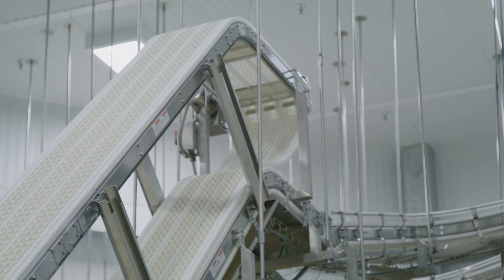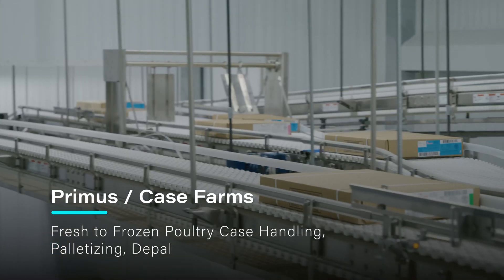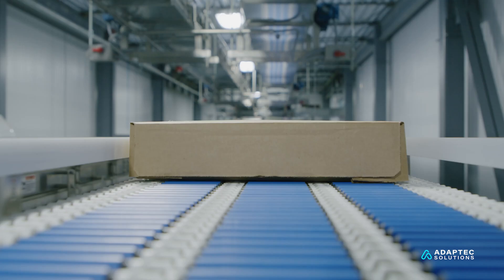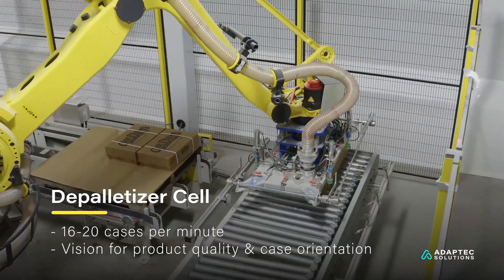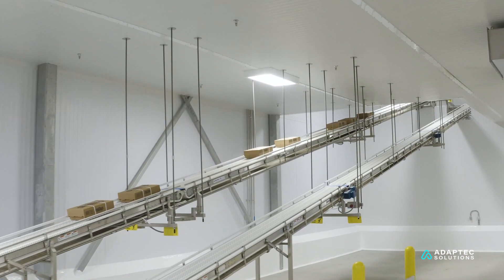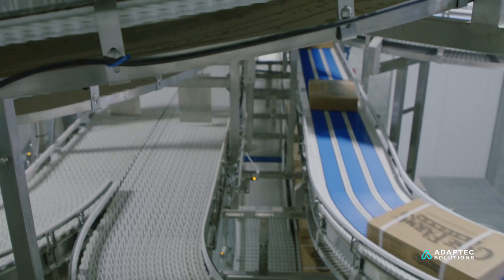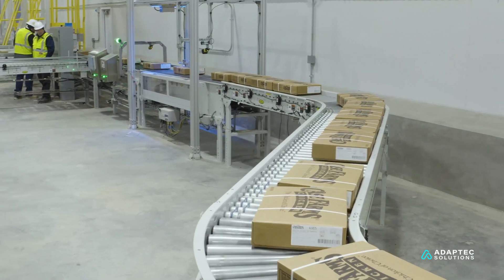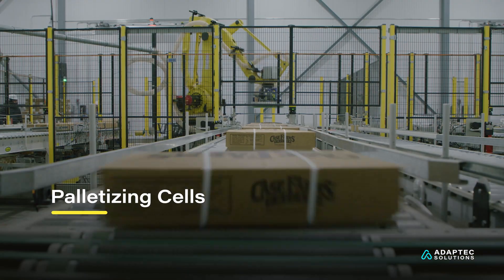Case Farms Increases Fresh Chicken Production with Robotic Depalletizing, Palletizing & Conveying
Customer Problem:

The customer was manually palletizing cases of fresh chicken and sending them to a 3PL to be frozen for warehouse storage. In order to speed up the freezing process, special “egg crate style” tier sheets were stacked between all layers of all products. The sheets had to be manually removed between layers – and sanitized – before the pallets could be manually palletized for distribution, resulting in excessive amounts of labor and cost.

The customer built a new facility to execute all processes internally. A solution was needed to move cases of fresh chicken from production to a Variable Retention Time (VRT) blast freezer, then to a palletizing system for warehouse distribution. Once frozen, cases needed to be palletized and stretch wrapped for storage in a freezer warehouse for shipment.

Adaptec collaborated with numerous partners to design, build, and install a complete turnkey solution, moving product from production/de-palletizing, through the VRT, then to palletizing and stretch wrapping.

Results:

-The depalletizing cell operates at 20 cases per minute.
-The palletizing system is designed to handle 4 SKUs at any time. Rate of product out of the freezer is 72 cases per 115 seconds. The cell is a dual 4-in, 4-out system with a lane dedicated for manual pallet stacking for lower volume product.
-The stretch wrapper wraps up to 60 loads per hour.